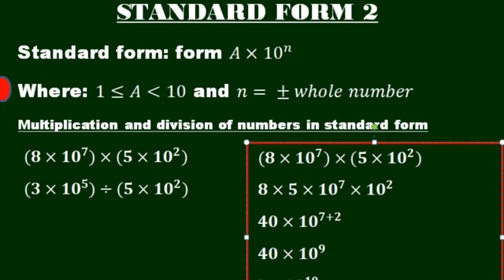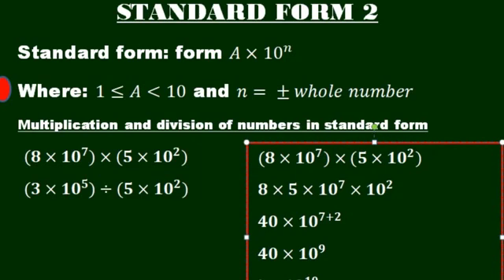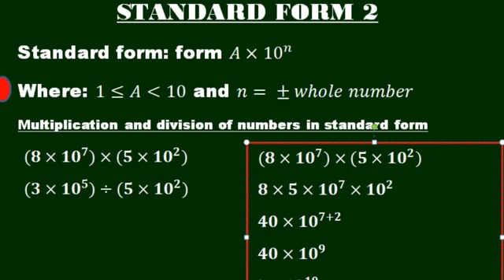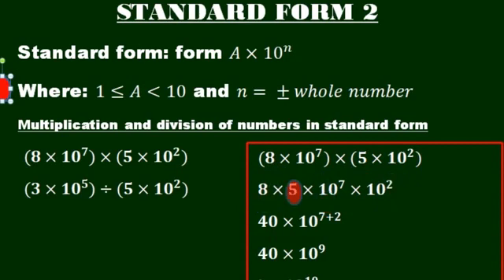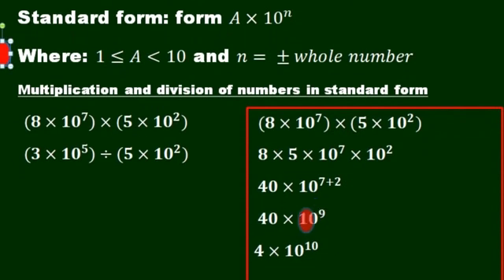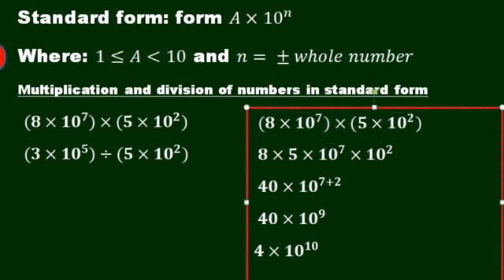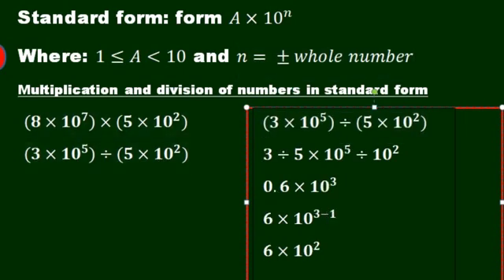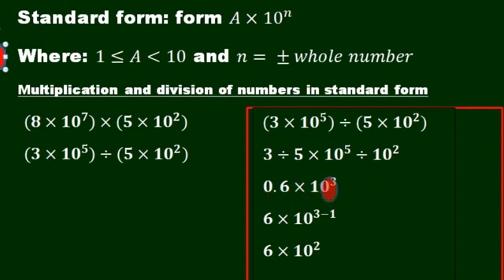standard form(2)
writing nums in standard form, multiplication and division of numbers in standard form